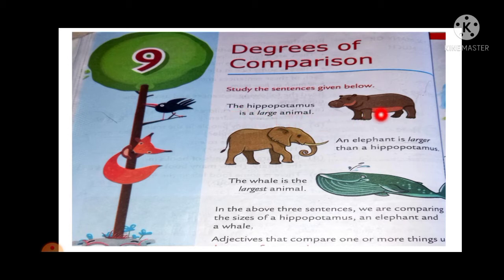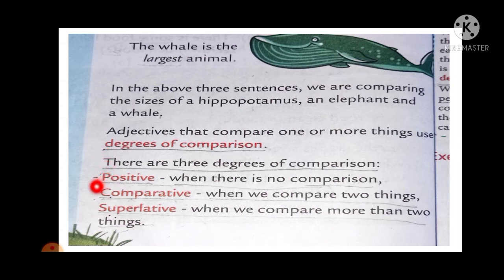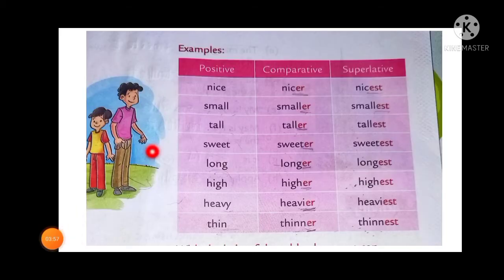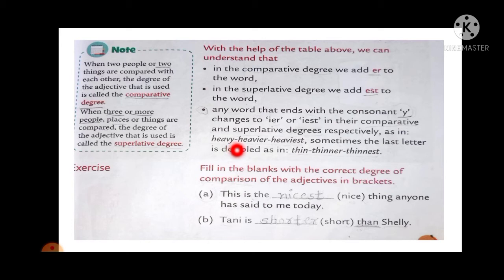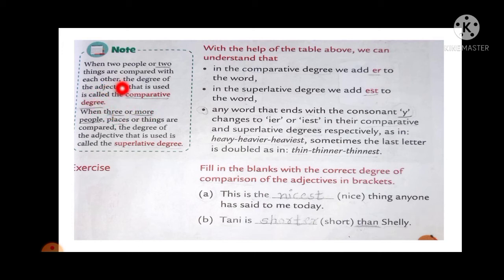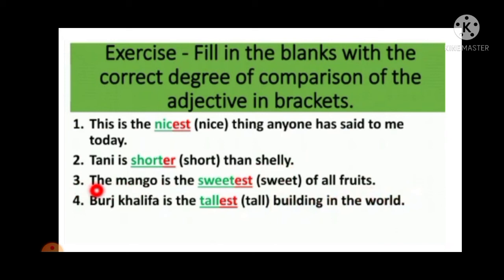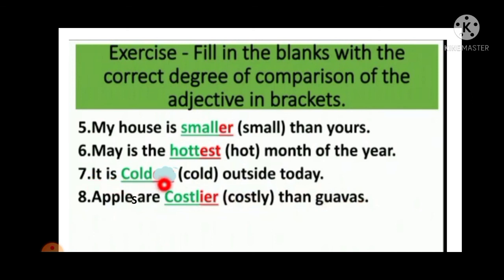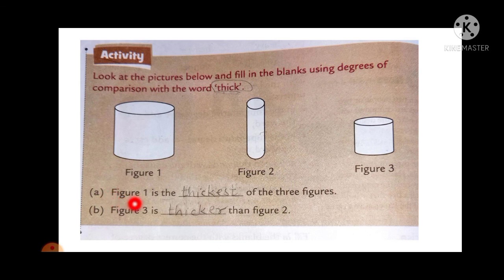Class : 3 English Grammar Chapter:9 Degrees of Comparison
Sahina Saiyad.